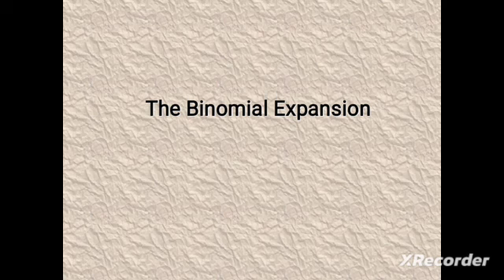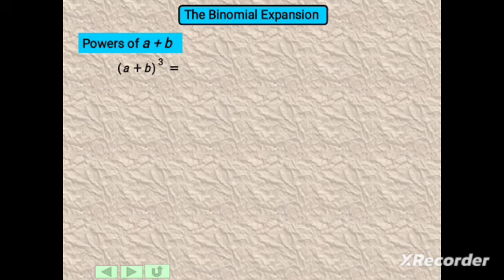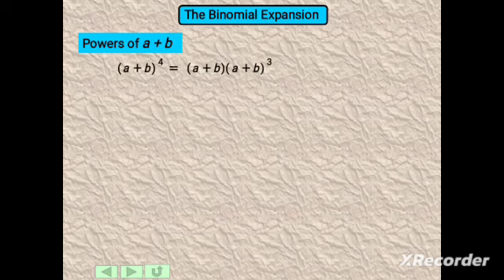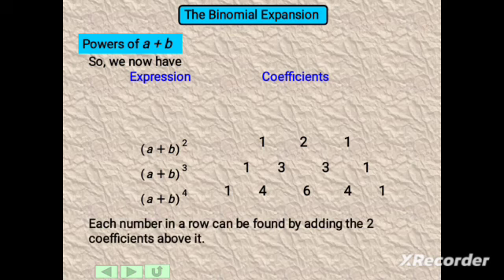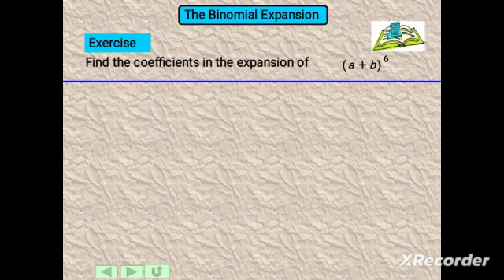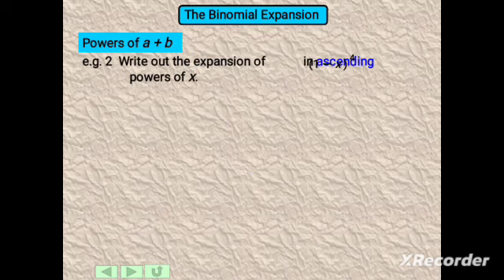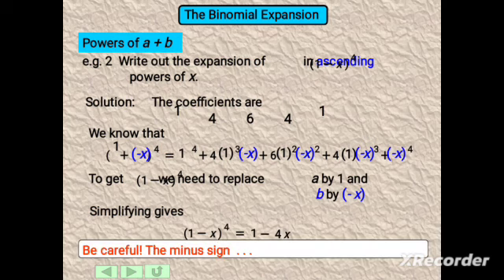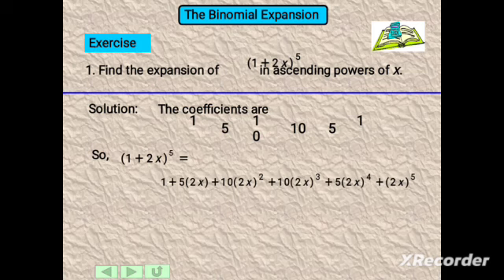𝐁𝐈𝐍𝐎𝐌𝐈𝐀𝐋 𝐄𝐗𝐏𝐀𝐍𝐒𝐈𝐎𝐍 | 𝐀𝐏𝐏𝐋𝐈𝐂𝐀𝐓𝐈𝐎𝐍 𝐓𝐎 𝐍𝐔𝐌𝐄𝐑𝐈𝐂𝐀𝐋 𝐂𝐀𝐒𝐄𝐒